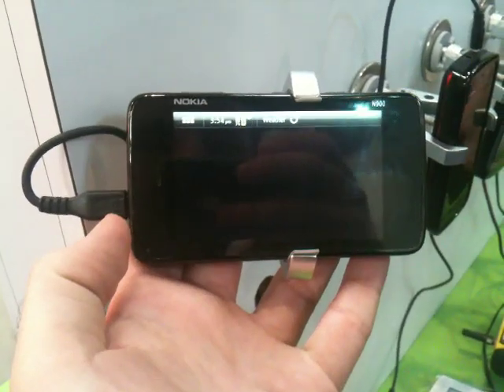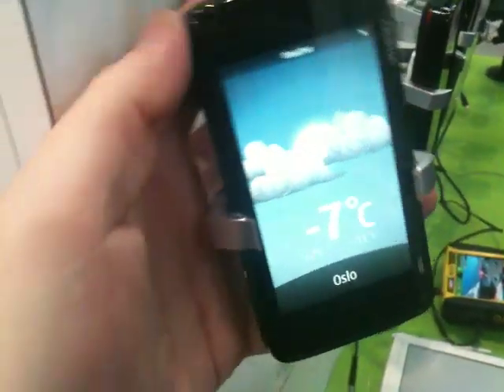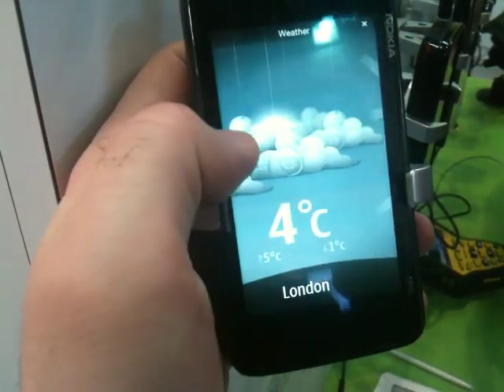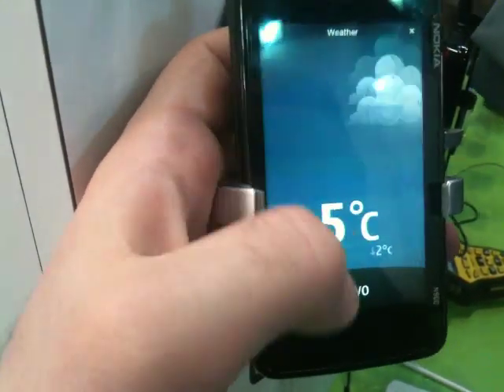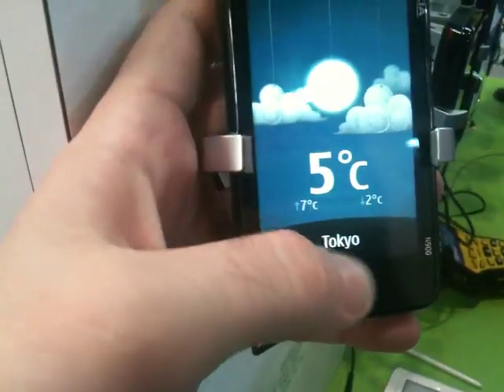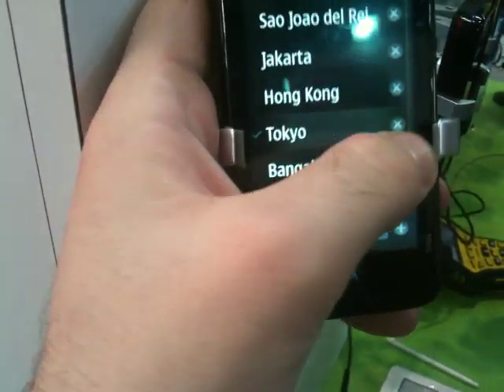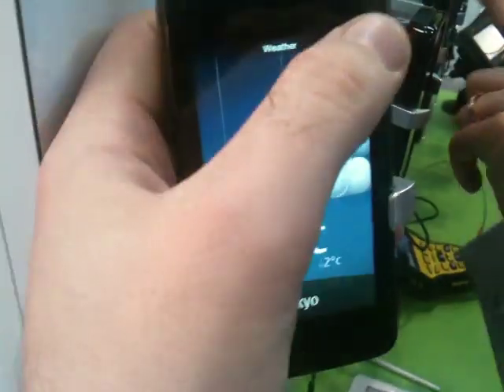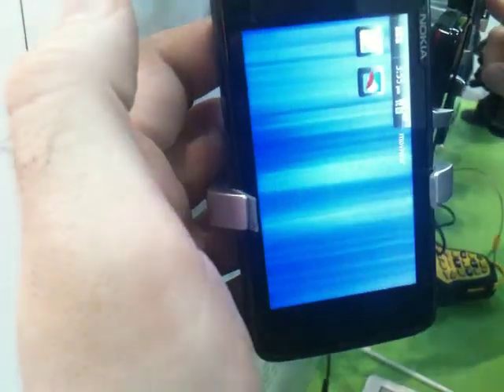QT Weather App demo on N900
A weather app demo developed with Qt on Nokia N900. Prettey sleek and responsive UI, what do you think?